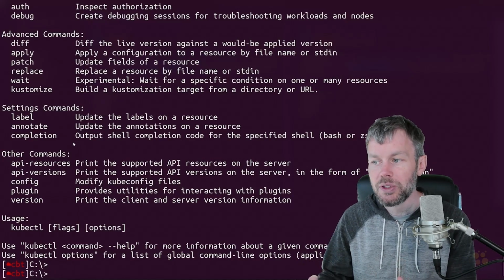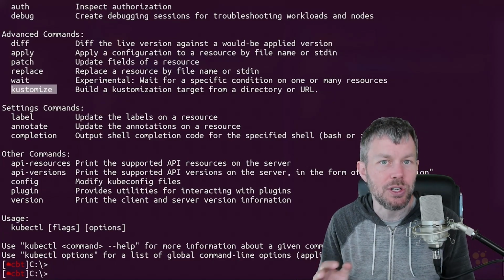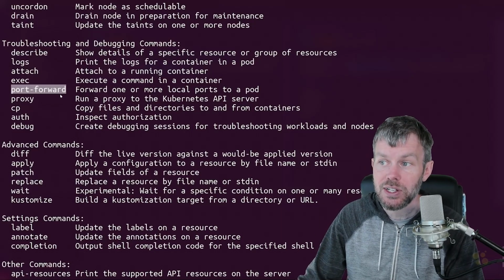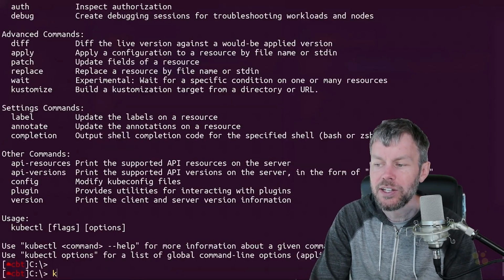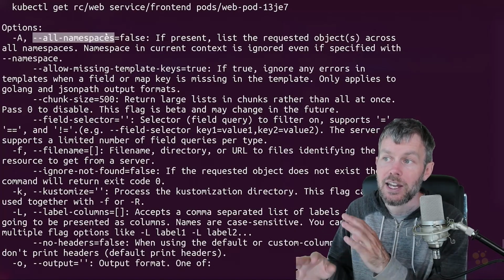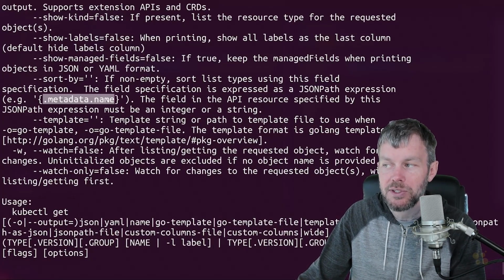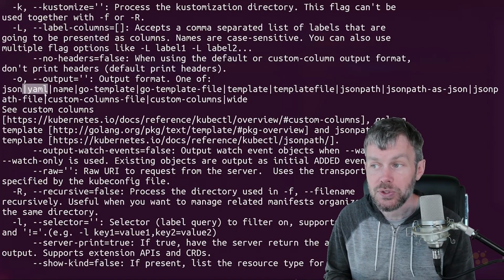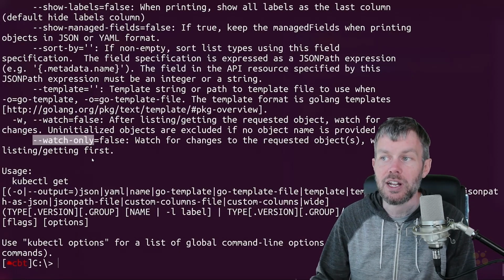Training Certified Kubernetes Administrator 58 Intro to Advanced Kubectl Usage